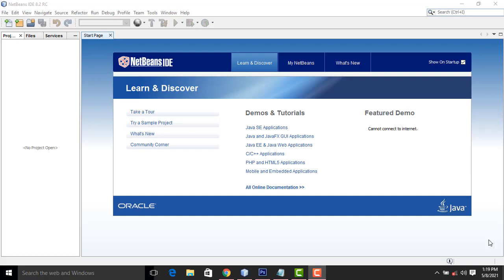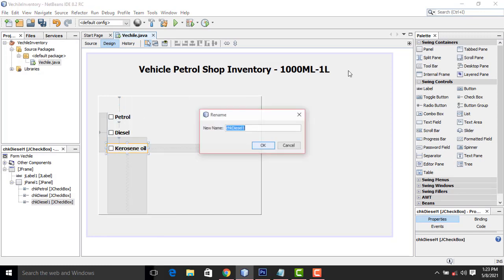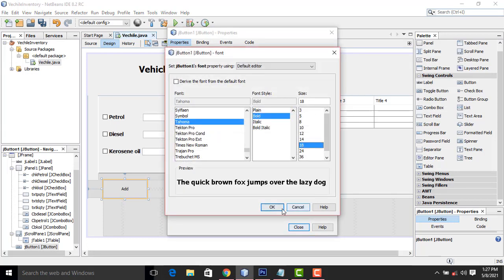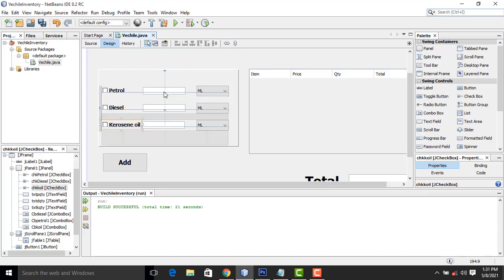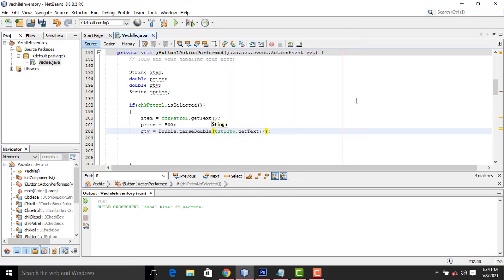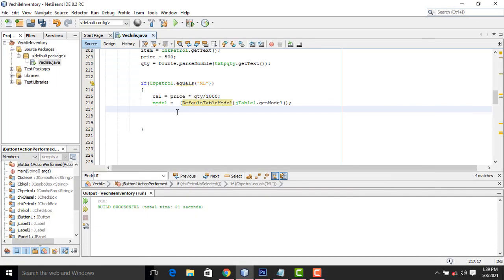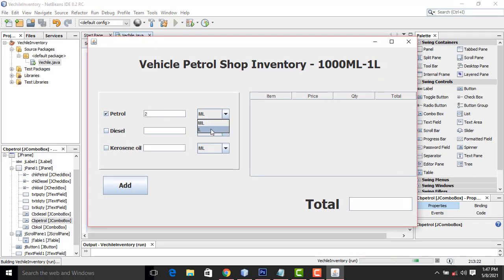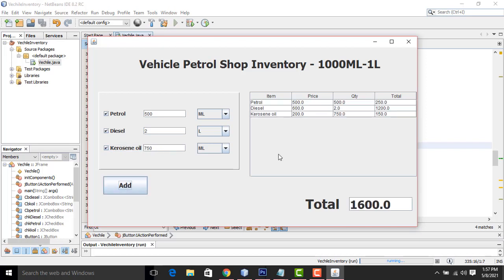Vehicle Petrol Shop Inventory System using Java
Record Navigation using Java Mysql Examples